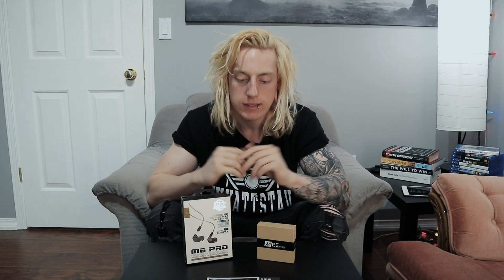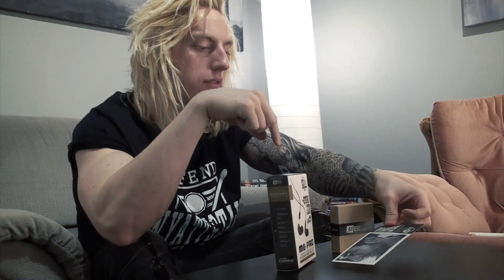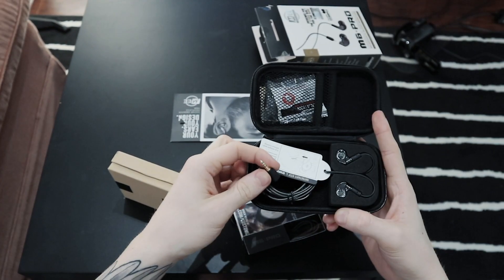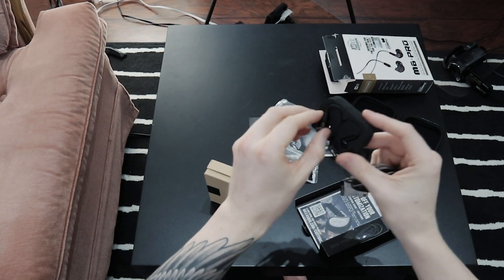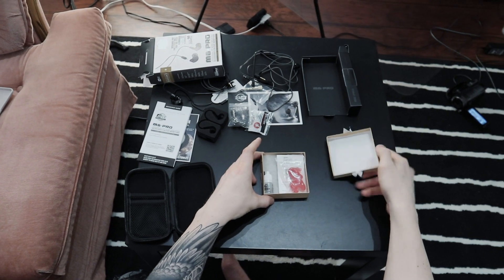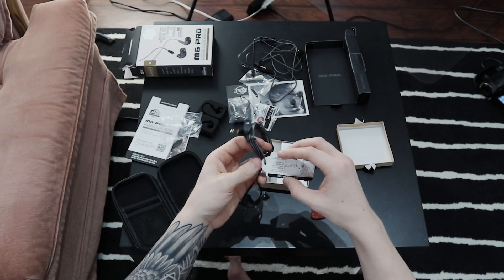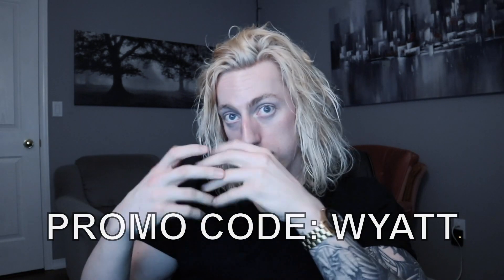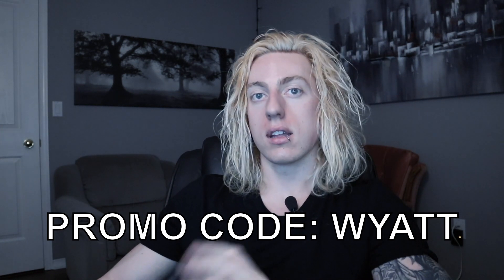Unboxing My New In Ear Monitors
I love my new MEE audio M6 IEMs!

Videos like these are made possible by people like you!

I'm available for shows/tours/recording/writing sessions.